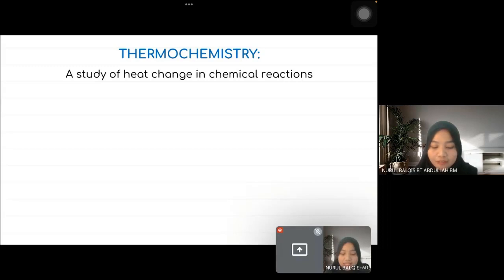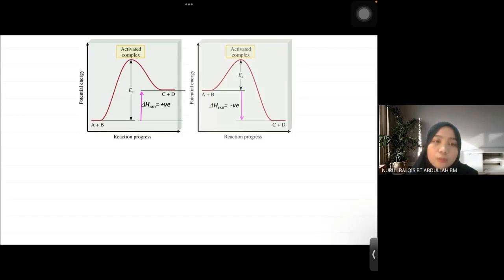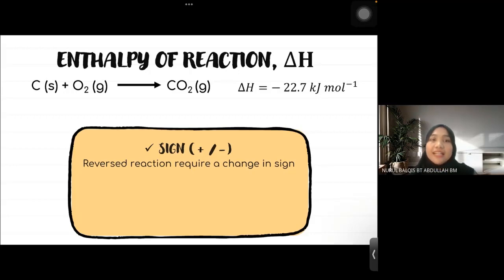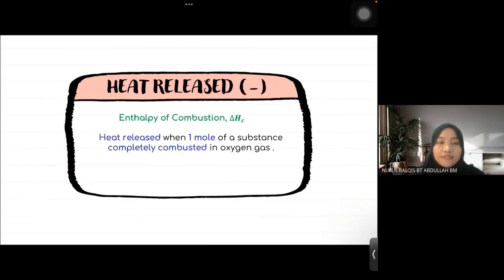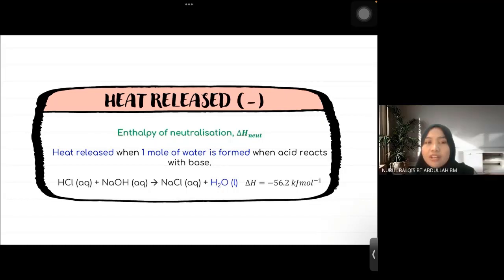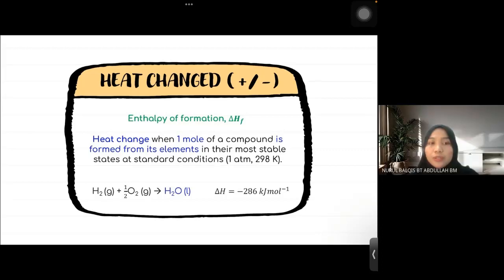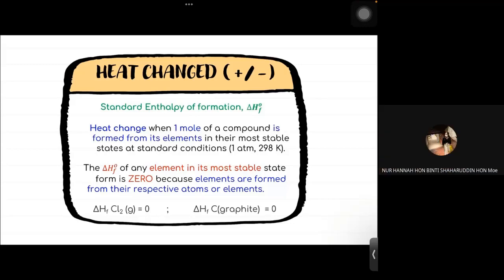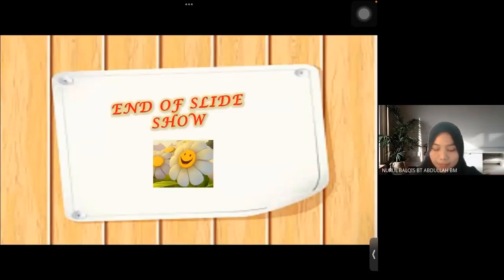LIVE CLASS: 2.1 CONCEPT OF ENTHALPY Lecture (13/01/22)